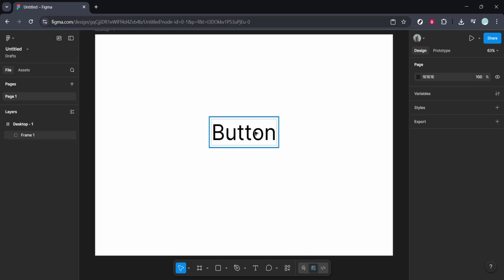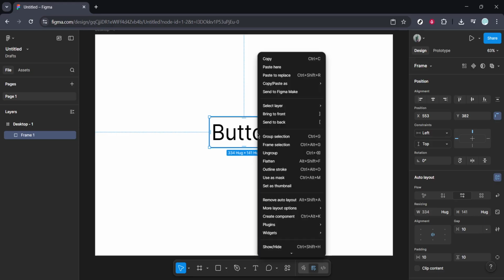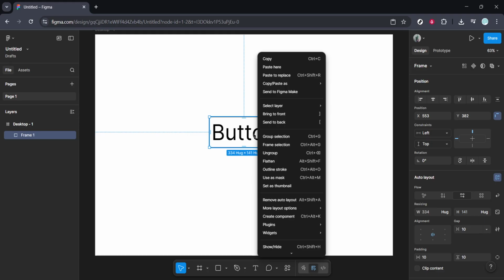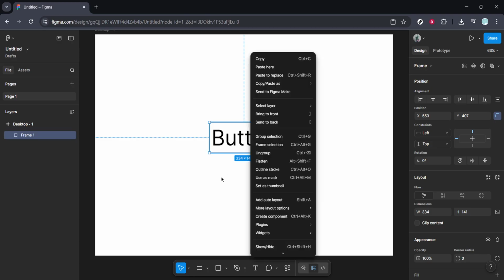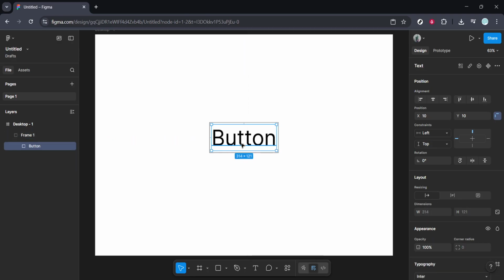How To Remove Auto Layout (Tested)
In this video, we discuss design freedom and when you should remove auto layout from your frames. We show you how to disable auto layout and manage layout constraints to manually position elements for specific design needs in 2026.

00:00 Intro
00:04 Why Auto Layout is Used
00:15 When to Remove Auto Layout
00:43 Step 1: Locate the Layer
01:05 Step 2: Right-Click and Select ""Remove Auto Layout""
01:26 What Happens After Removal
01:57 Effect of Removing Constraints